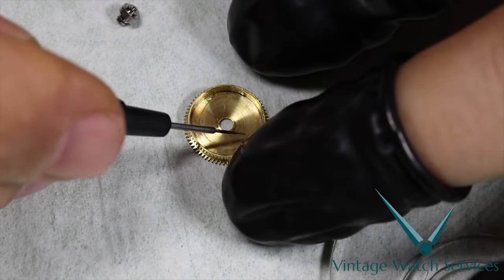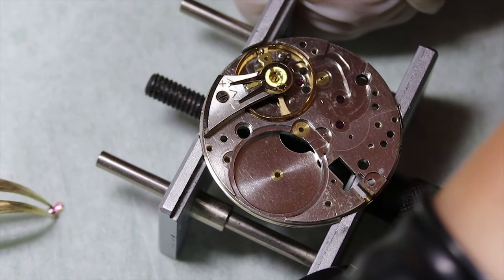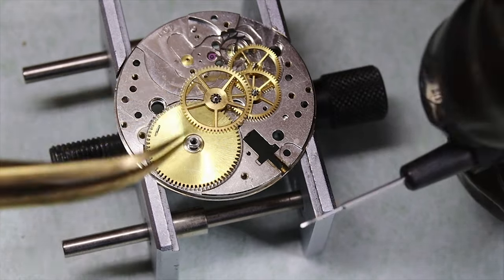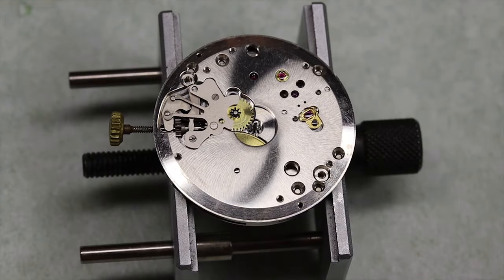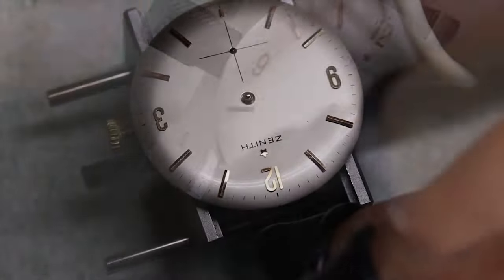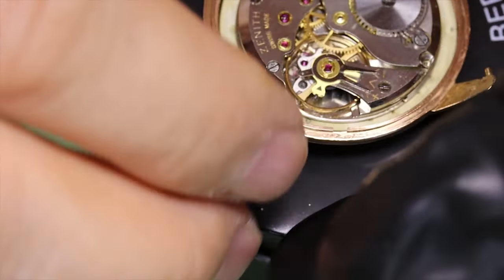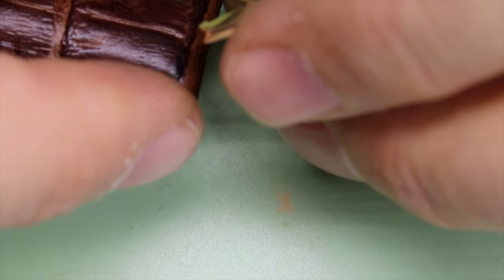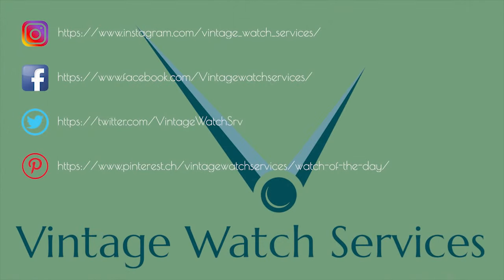1960 Zenith Dress Watch caliber 40-T Restoration Part 2 - Assembly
We're putting the wonderful Zenith caliber 40-T back together again while we discuss a bit more about the history of Zenith and the consolidation of the Swiss watch industry. We also look at how the restored dial turned out and find a new crown to fit the watch.